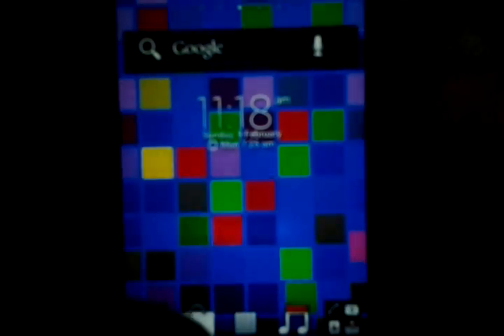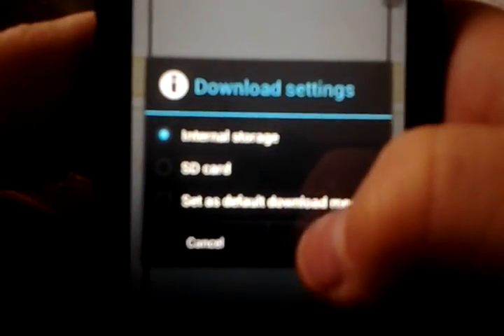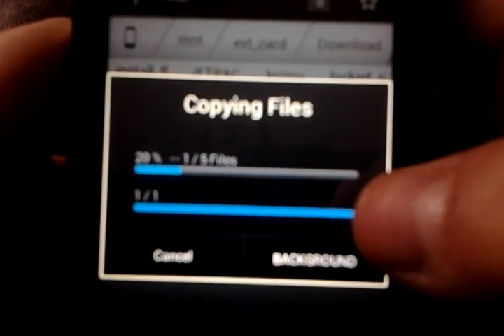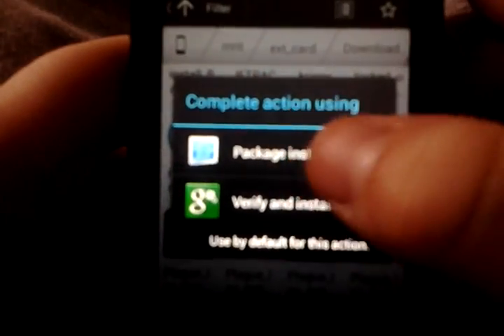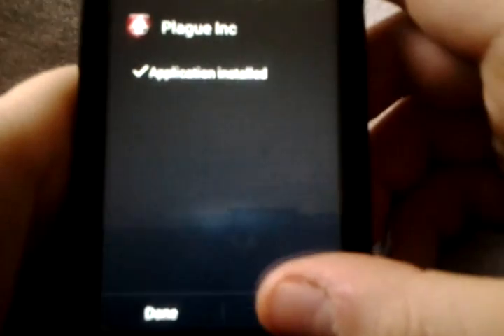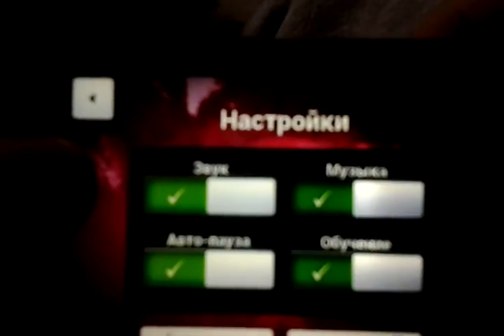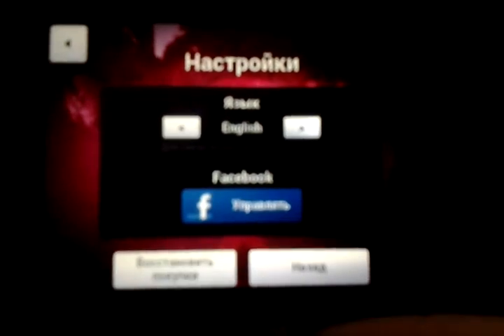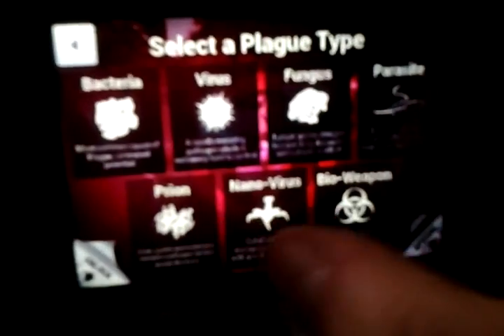Plague Inc Full Unlocked Free [Android]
Thanks.